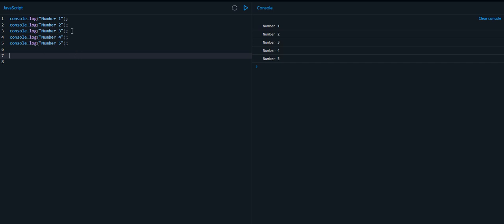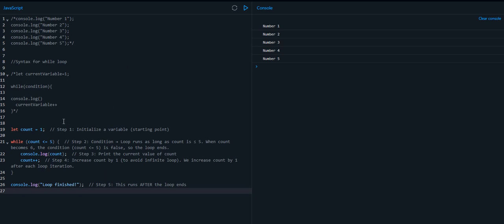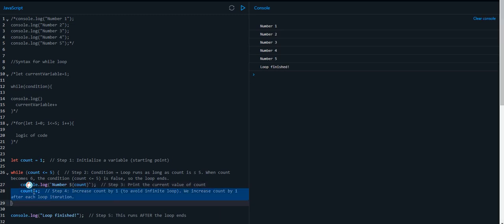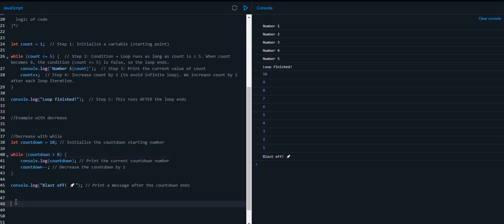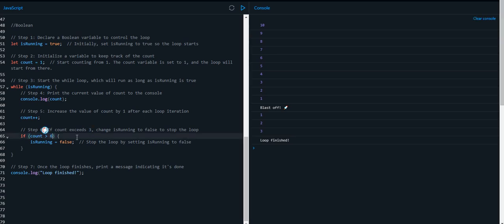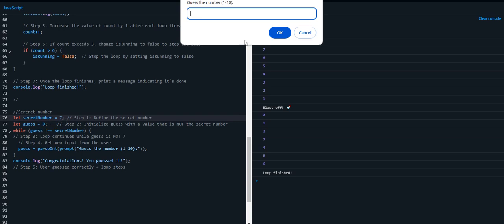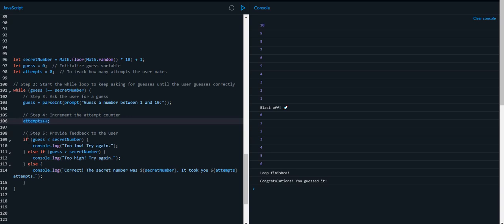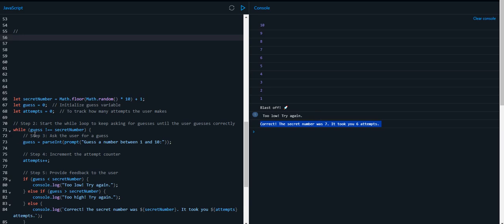While Loop in JavaScript with Examples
In this video, we explore the while loop in JavaScript, one of the most important control structures in programming! 🖥️

We’ll go over:

What a while loop is and how it works
The basic syntax of a while loop
How to create infinite loops and stop them using conditions
Examples showing how to use the while loop to solve real-world problems
Repeated user input validation
Infinite loops with break conditions
Simple countdowns and more!